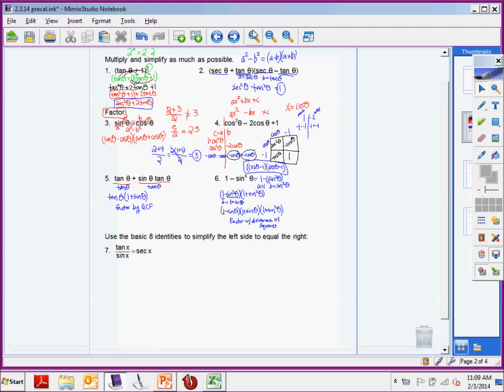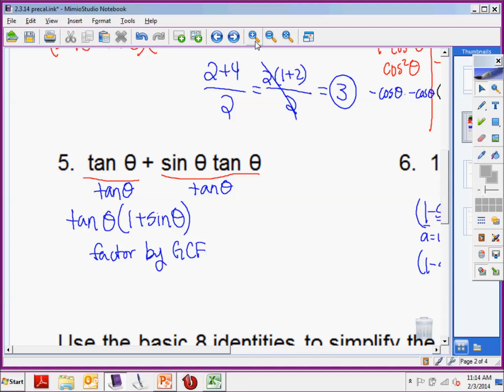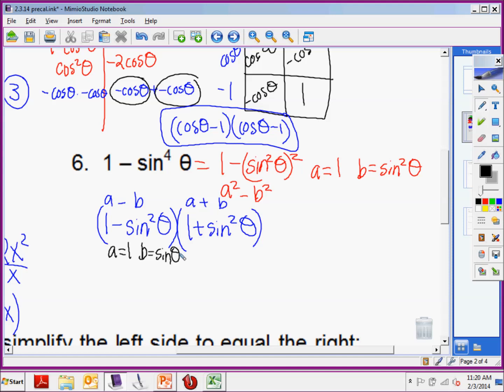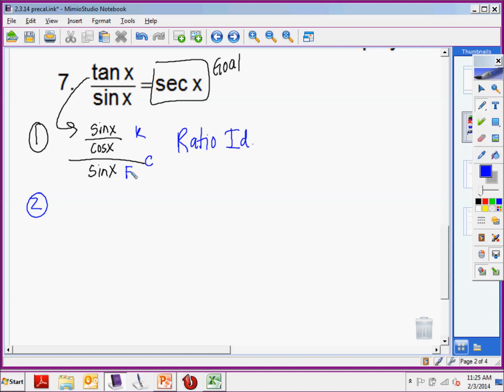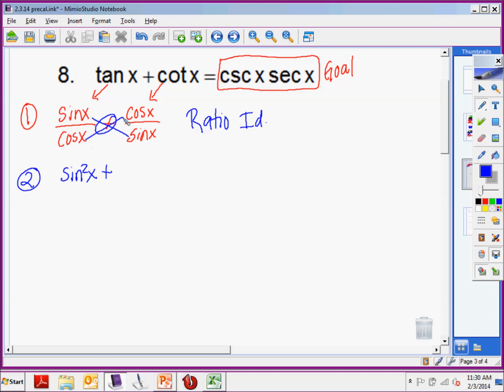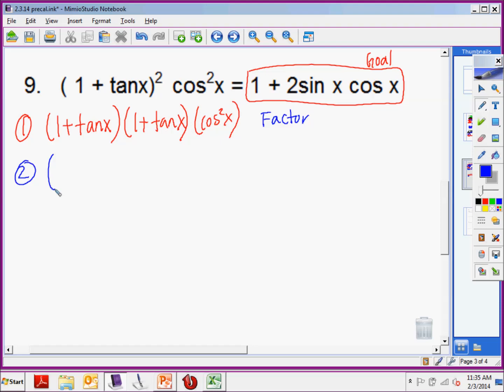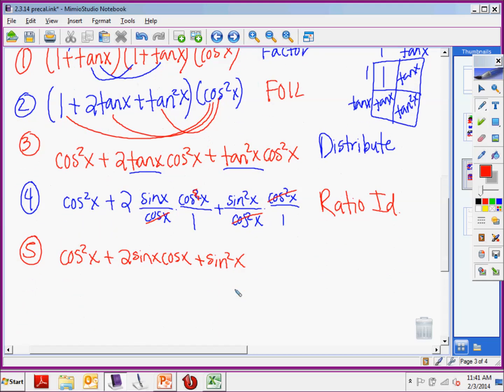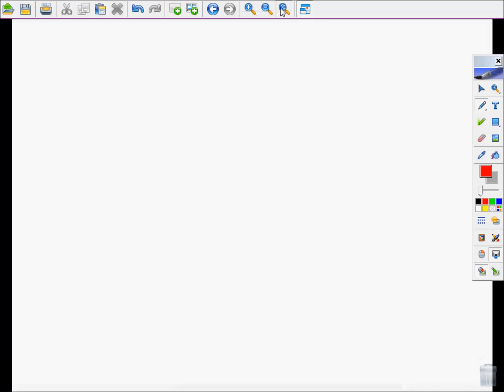2.3.14 pre cal trig proofs